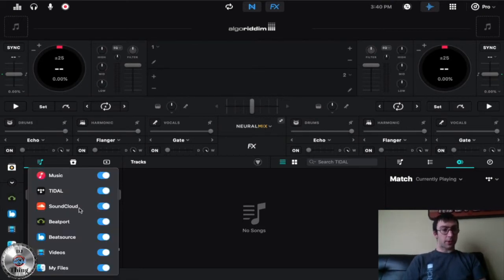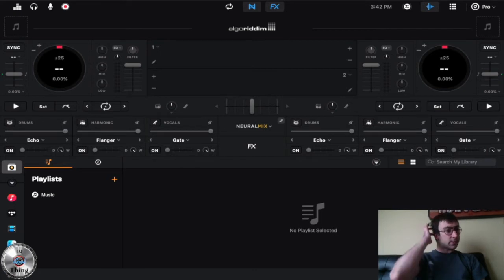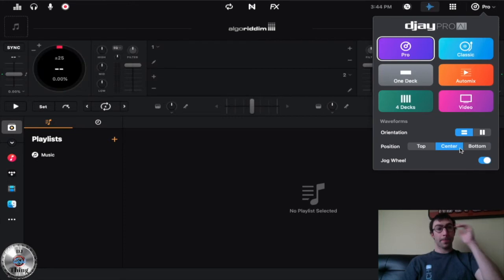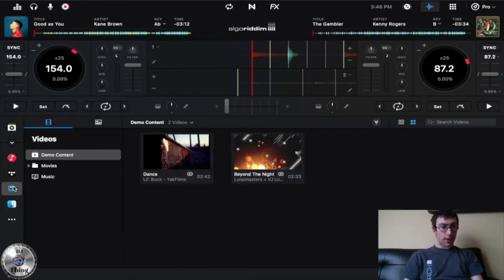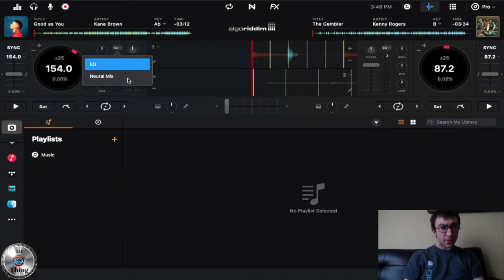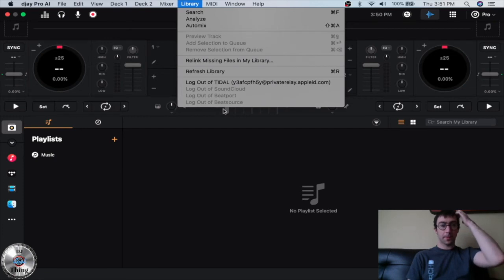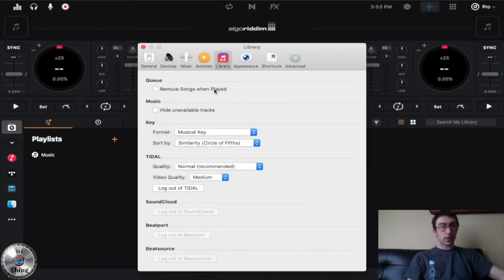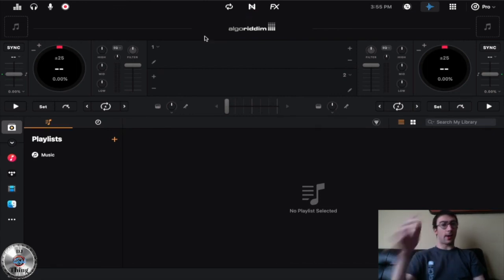First Look Djay Pro AI For Mac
This is My First Look at the Brand New Algoriddim App for Mac Called Djay Pro AI!